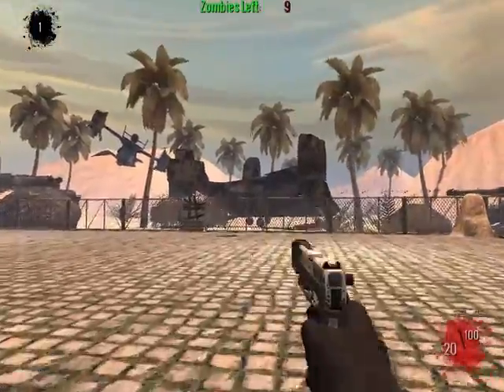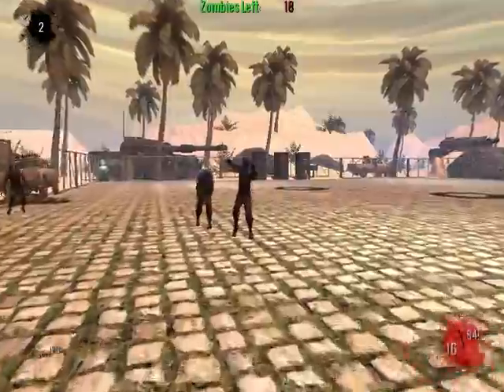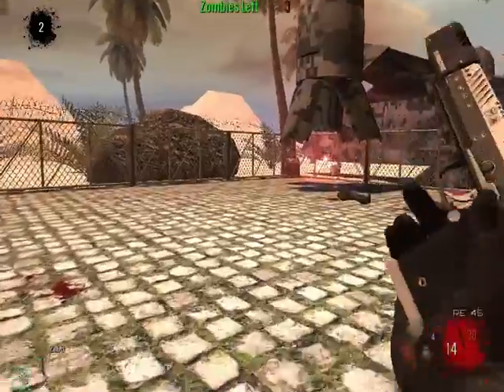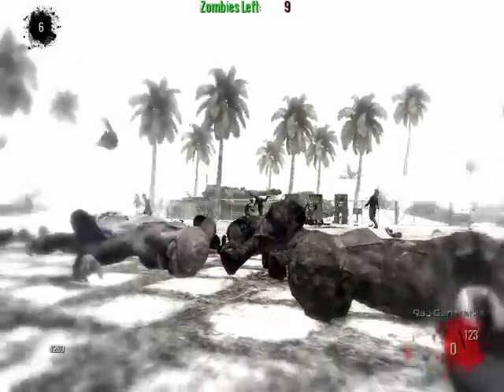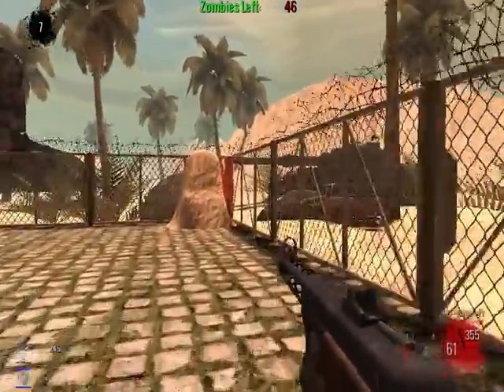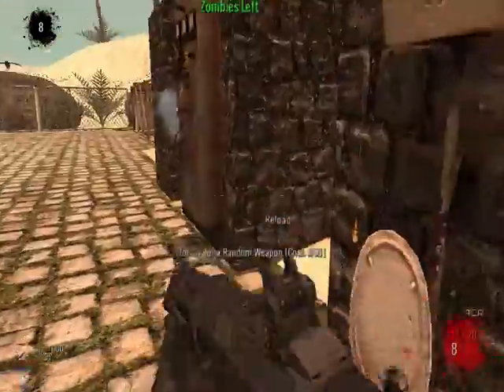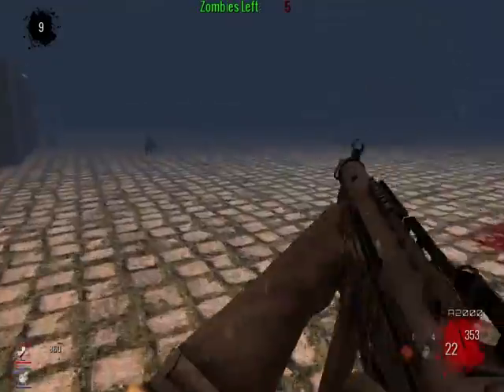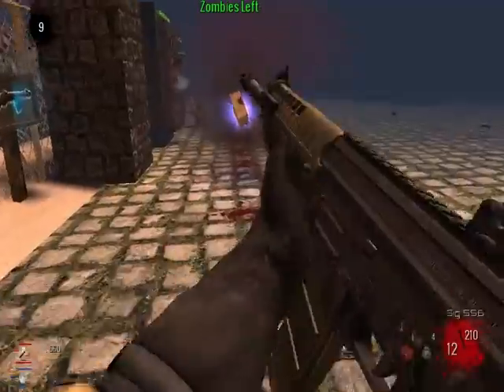Zombie Desert Pt. 1 "PP is God!" (CoD WaW Custom Zombies)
Check Me Out on Twitter: @LaaaggGaming